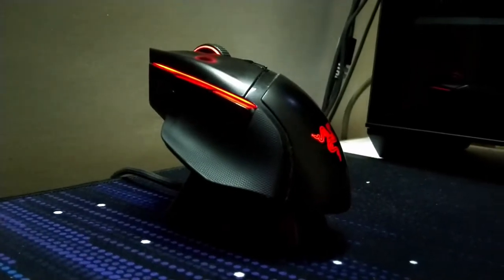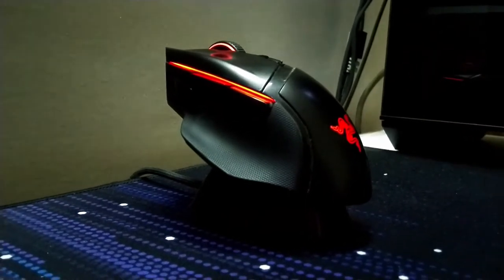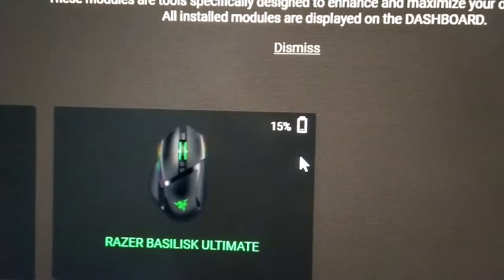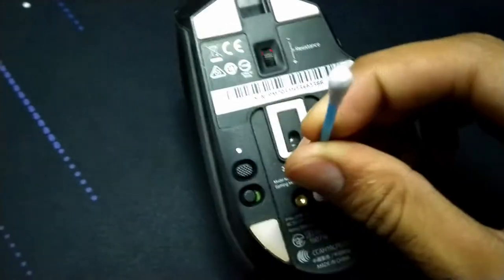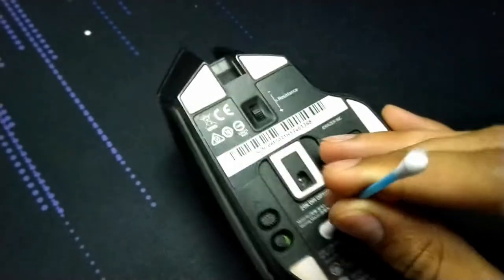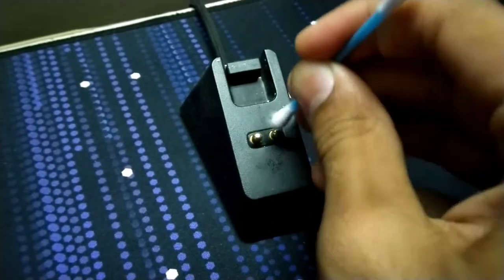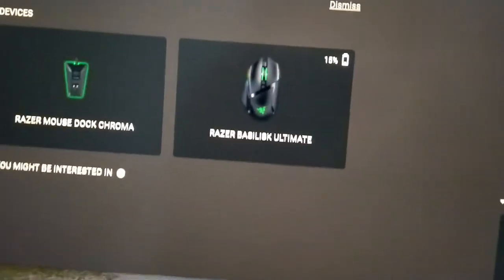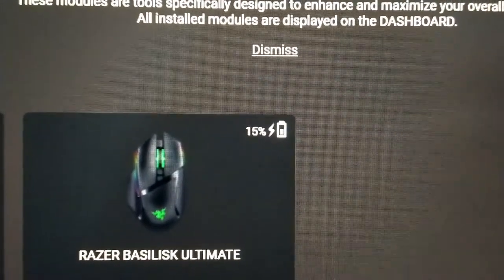Fix Razer Mouse not Charging on Dock! (Tech tip#45)